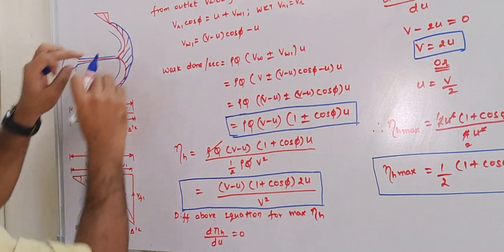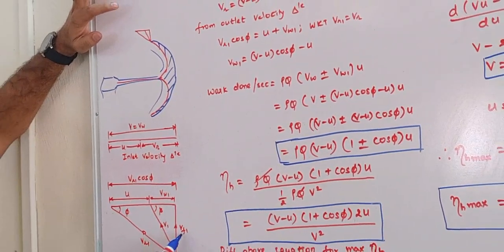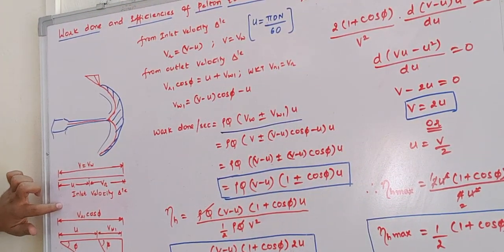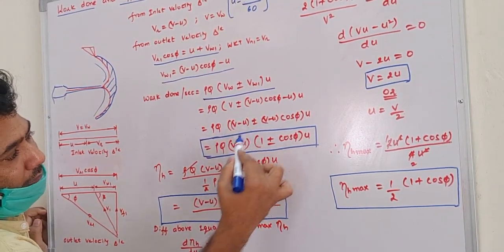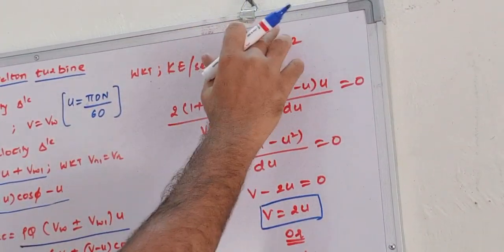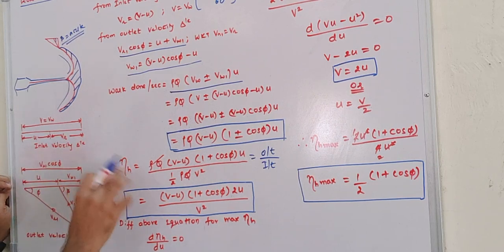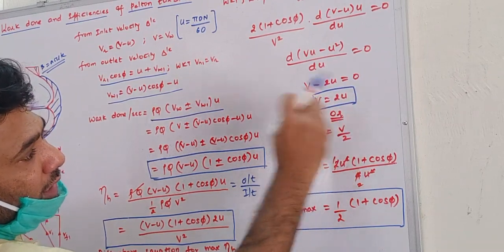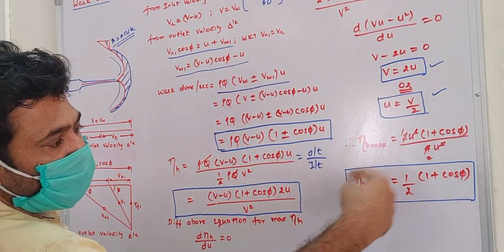L-13: Pelton Wheel Turbine